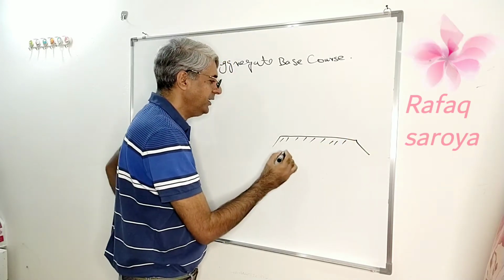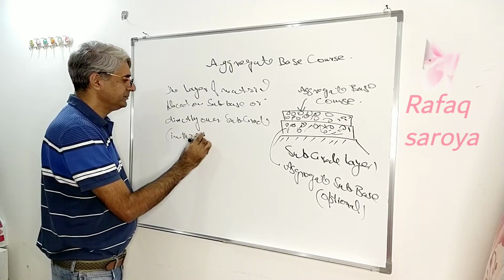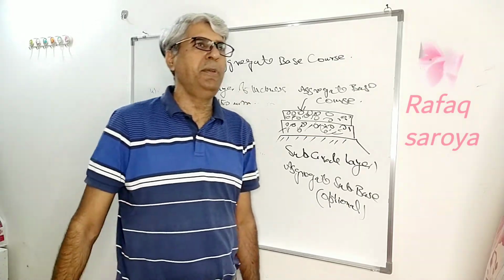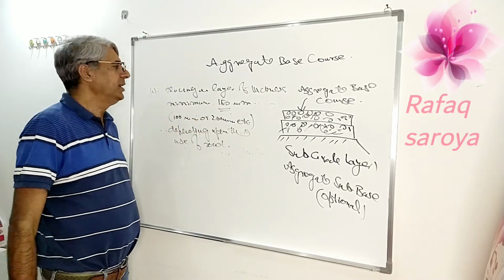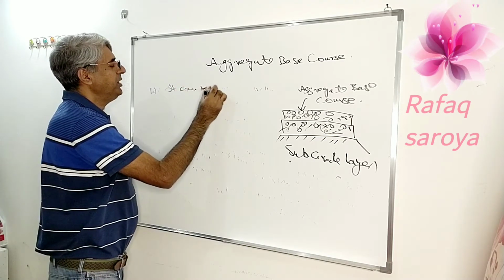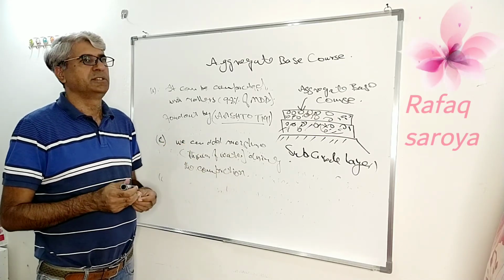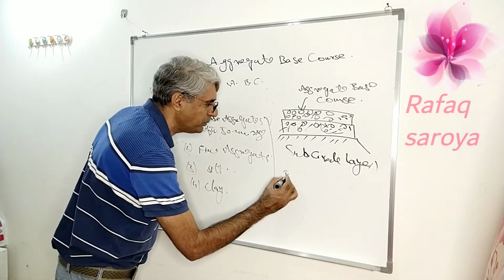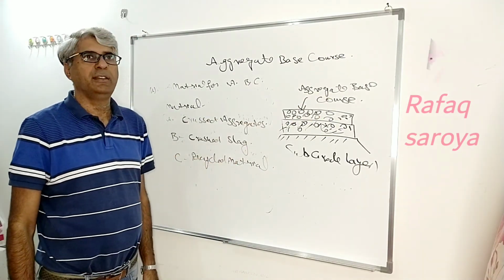Lecture 5 The Pavement Structure The Aggregate Base Course Layer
In this video detailed information is provided about the Aggregate Base Course Layer and the material used for its formation